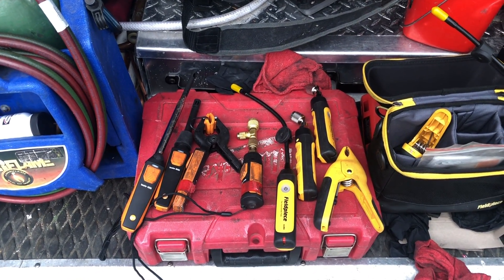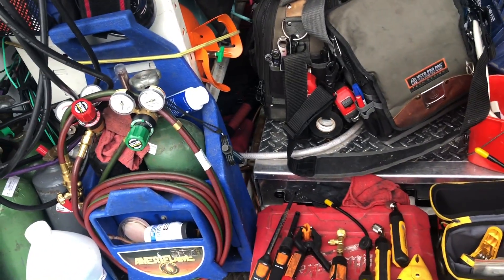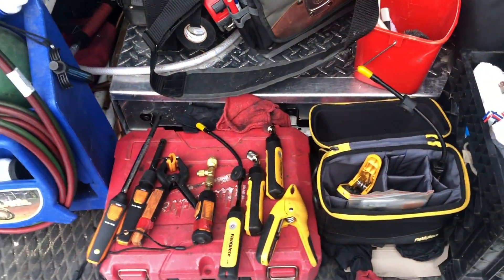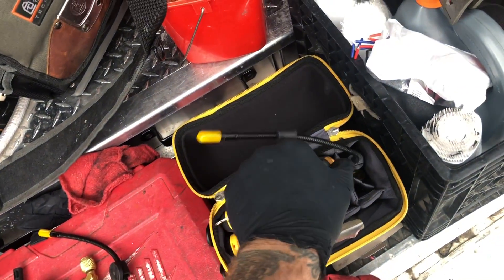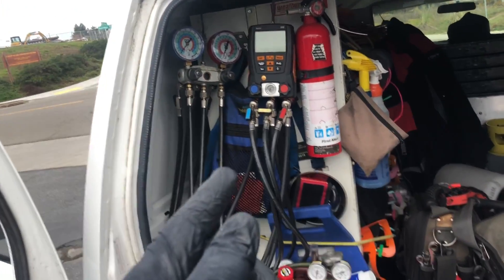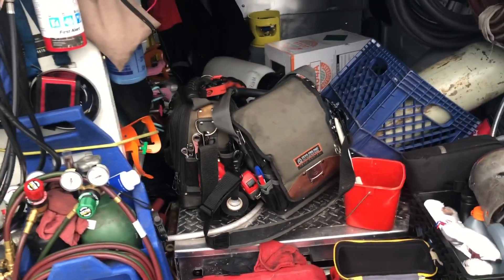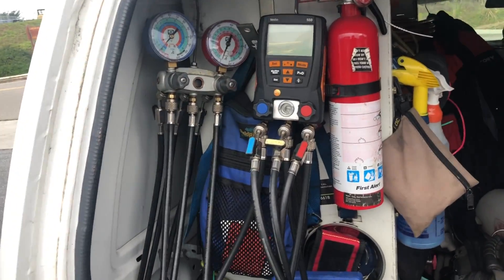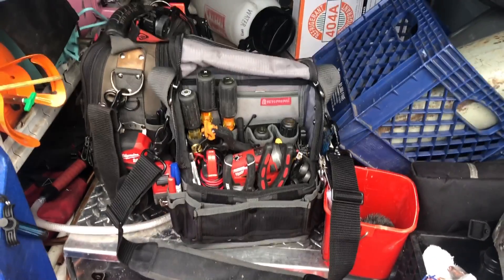Have smart probes replaced your manifold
Leave a comment on what you are running, and your thoughts on smart probes.